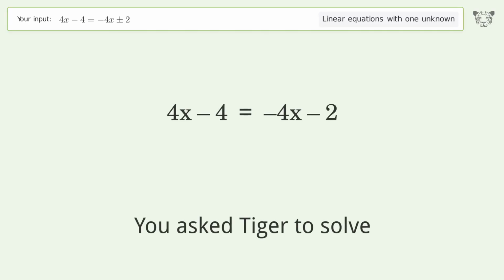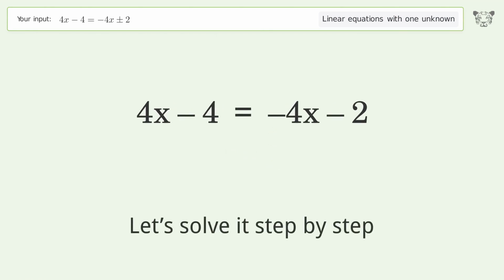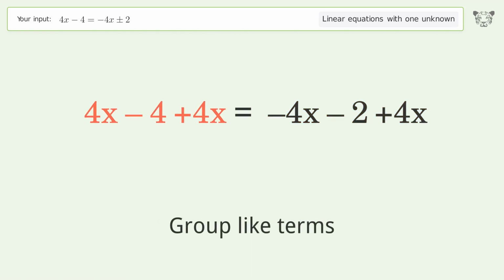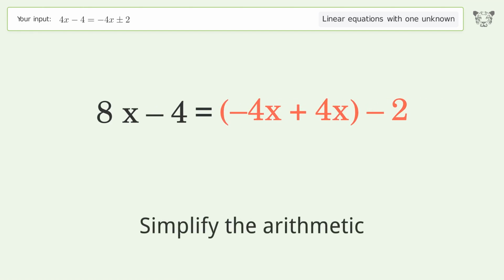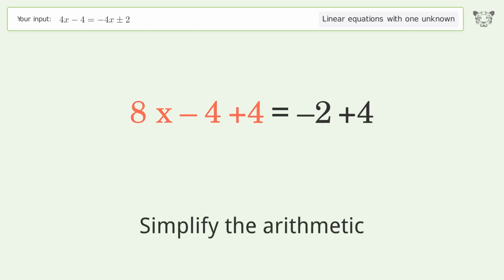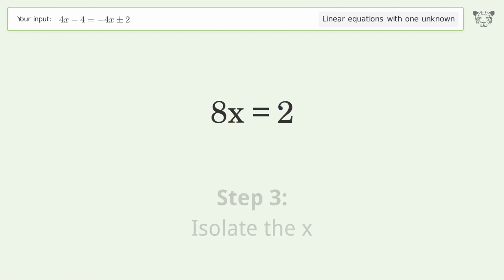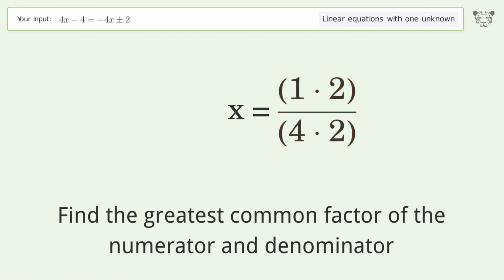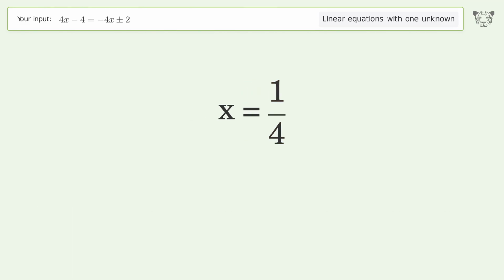Solve 4x-4=-4x+-2: Linear Equation Video Solution | Tiger Algebra